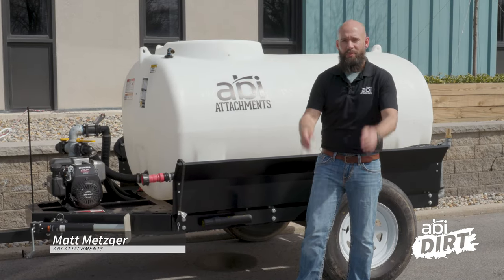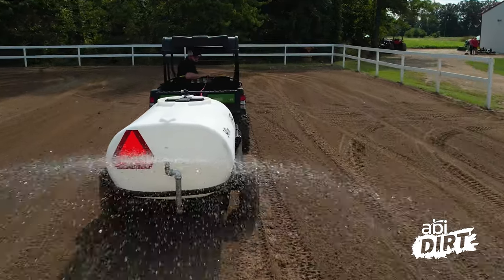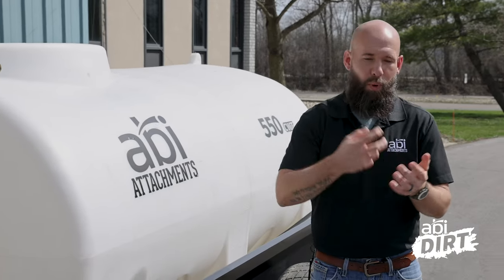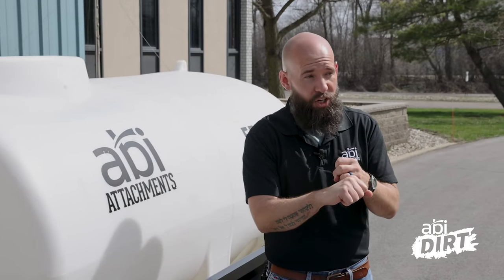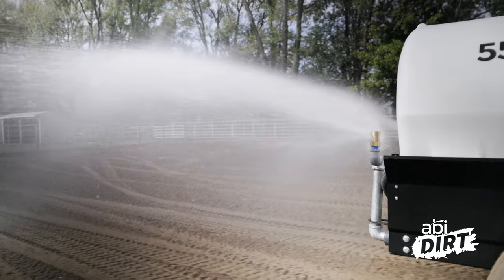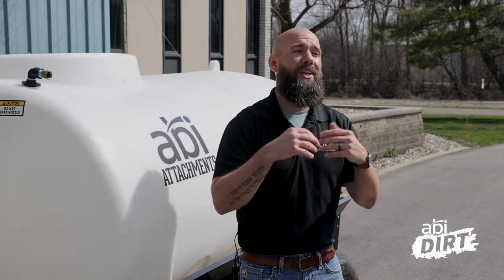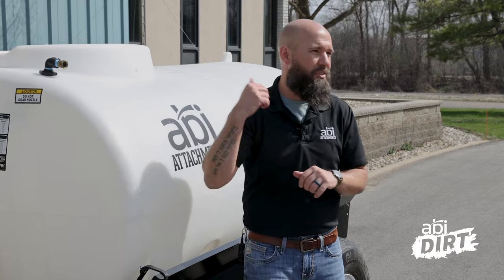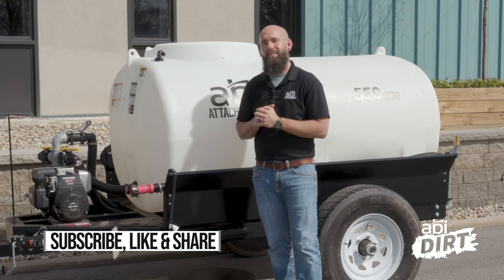A Closer Look: Compact Water Trailers - ABI Dirt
As temperatures warm up, it’s time to put some water down. ABI’s redesigned 340 gallon and 550 gallon compact water trailers have an optimized frame, full drain tank, and are loaded with convenient features. Watch Matt give you an inside look at water trailer attachments that will make your watering jobs easier than ever.

0:00 Compact Water Trailer Features
0:57 Purpose Built Rugged Steel Frame
1:40 Water Trailer Plumbing System
2:07 Full Drain Custom Molded Tank
3:00  Fill Your Tank Up With Hinged Lid
3:42 Easy On/Off Flow Control For Garden Hose
4:20 Pond Fill Option
4:42 Rear Spray Bar For Distributing Water
5:46 Spray Hose For Distributing Water